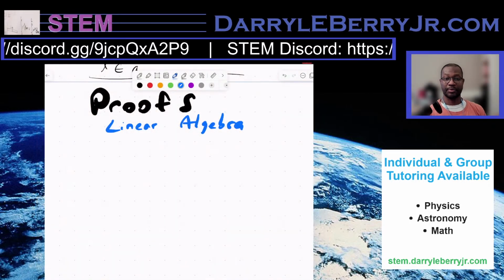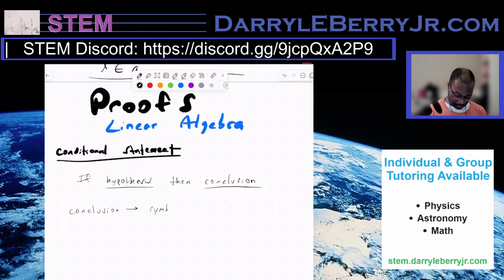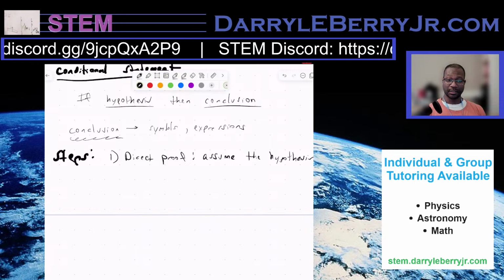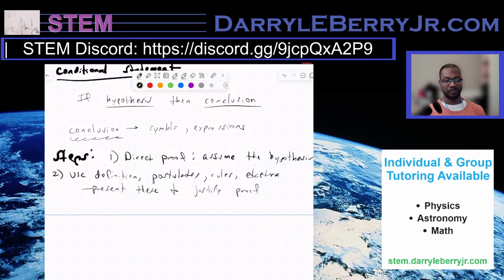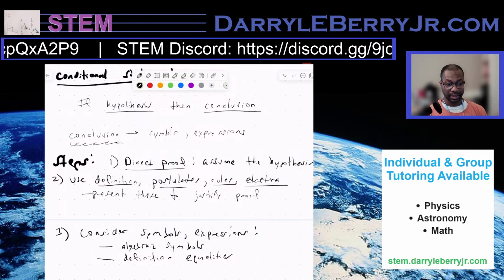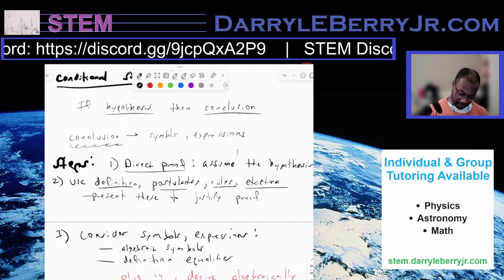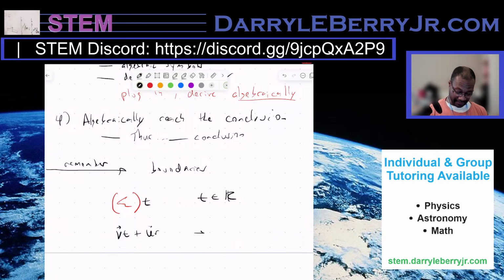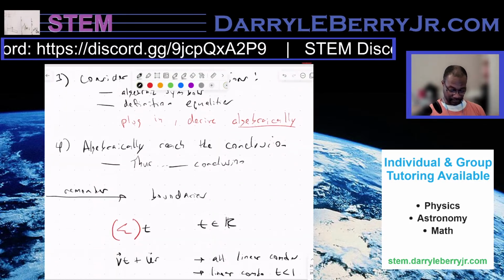Reading & Notes | Linear Algebra Geometric Approach | Shifrin, Adams | Proofs